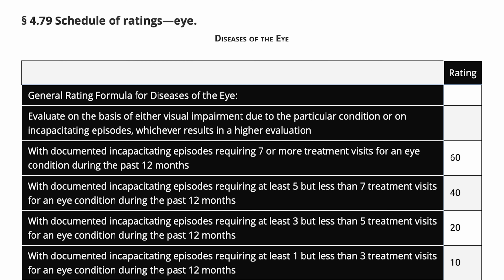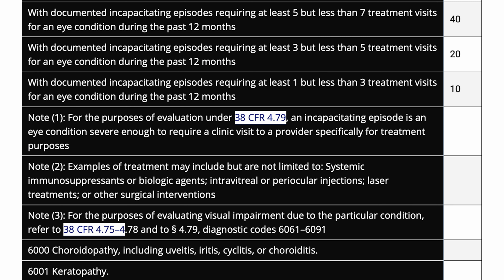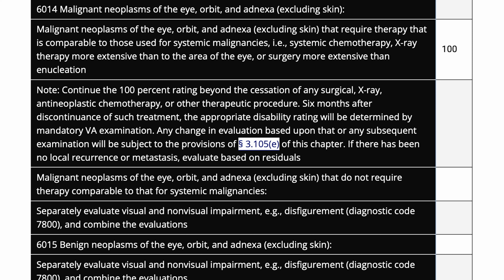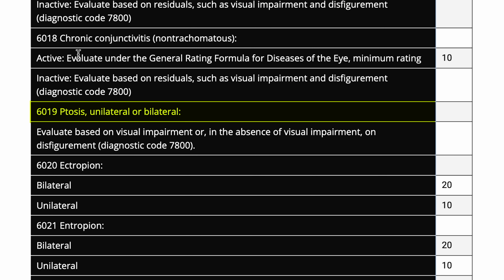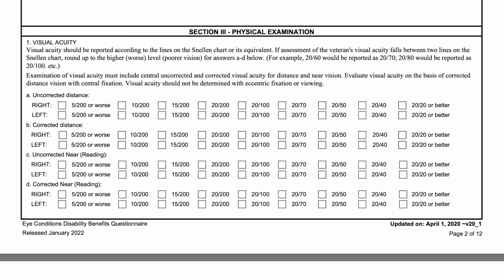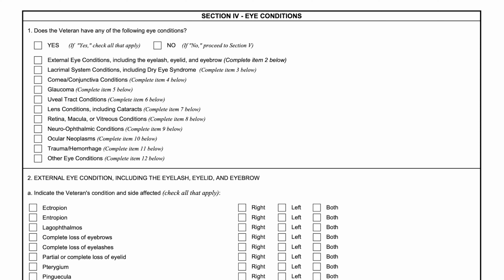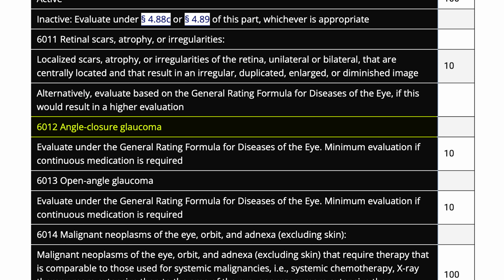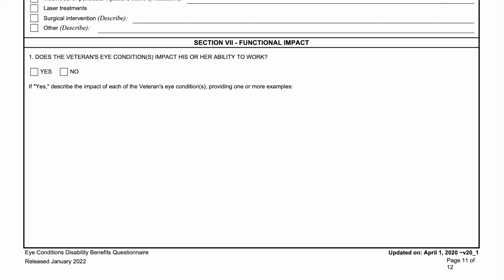C&P Exams: Eye Conditions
Explore VA evaluations for visual impairment and eye conditions with attorney Brett Burke from VA Disability Group. From understanding service connection to navigating the rating schedule and DBQ sections, this video offers valuable insights. Learn how to communicate effectively with examiners and advocate for your rights.

00:00 Introduction
00:37 Service Connection for Visual Impairment
01:02 Rating Schedule for Eye Conditions
01:38 Sections One A and One B of DBQ
01:45 Section Three of DBQ
01:52 Section Four of DBQ
02:23 Section Five of DBQ - Glaucoma
02:58 Medication and Records
03:07 Functional Impacts
03:16 Conclusion